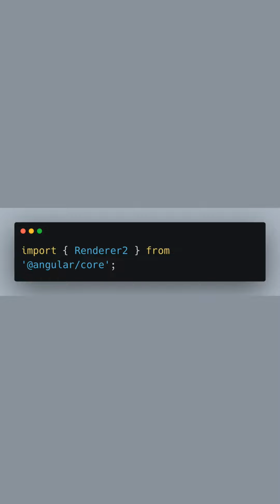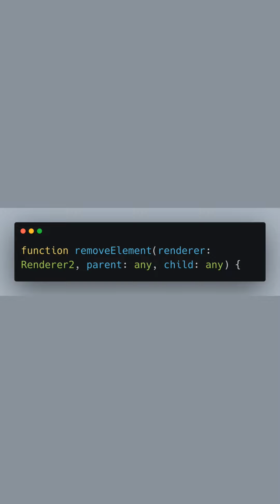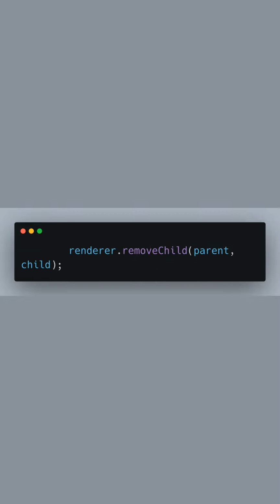Master DOM Manipulation with Angular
- Learn how to use Renderer2
- Understand server-side rendering compatibility